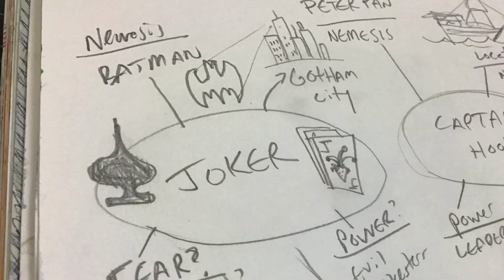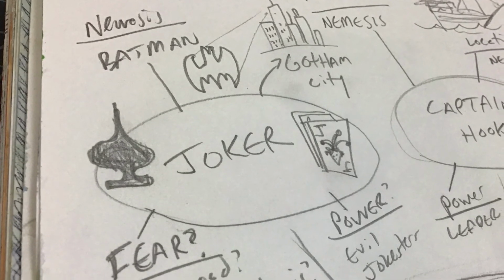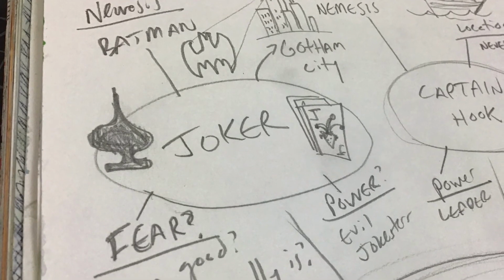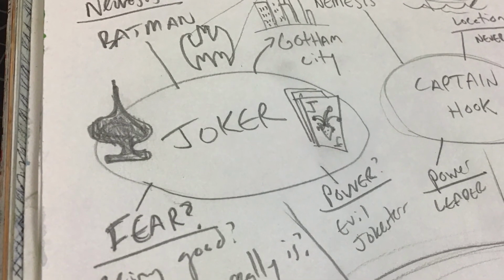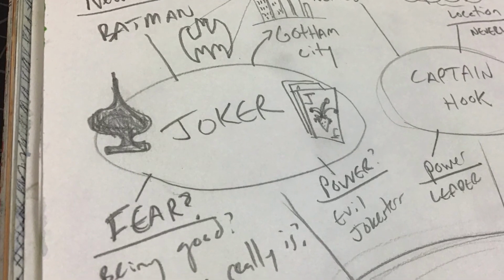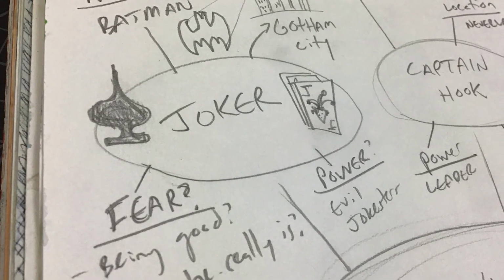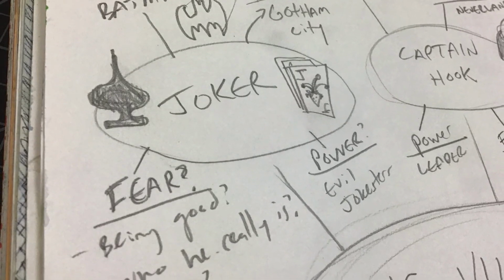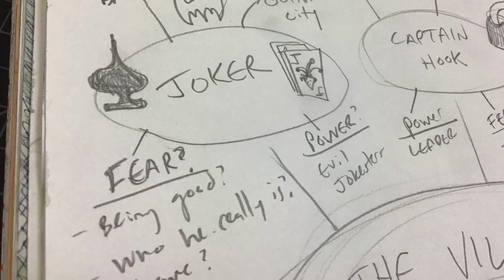The Villain pt 1